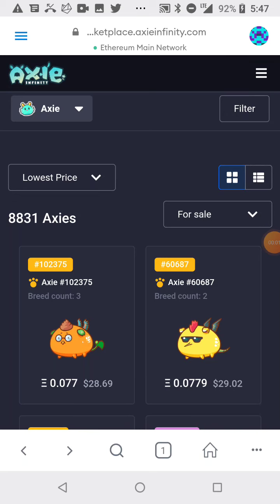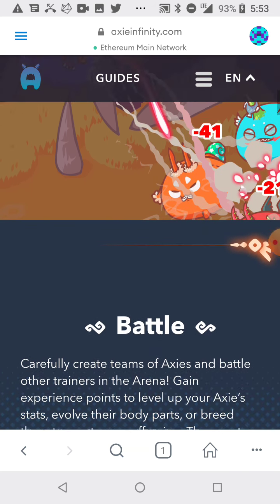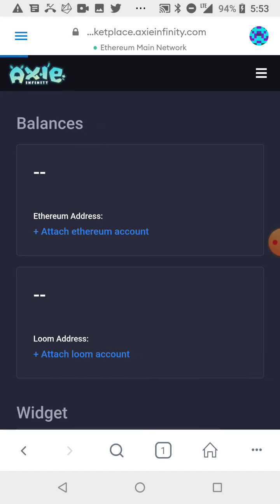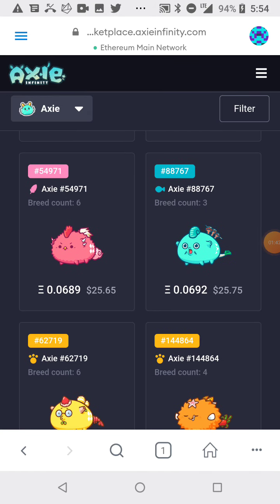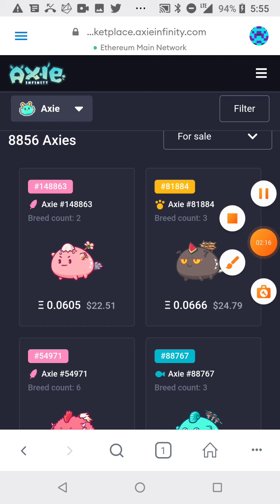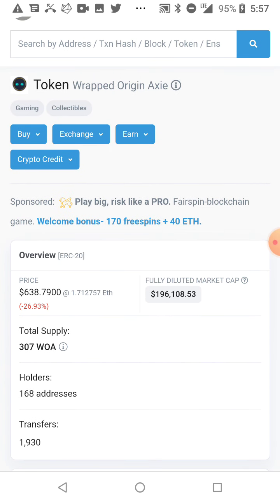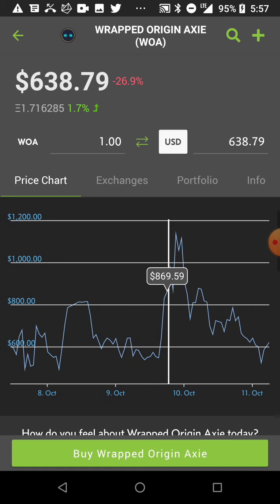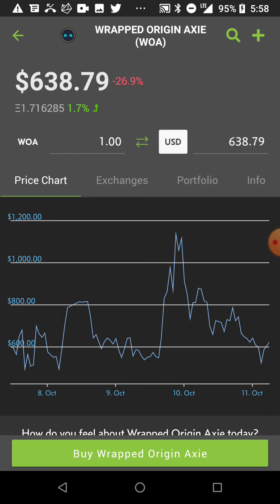150/ETHEREUM /PER ITEM SOLD | GET PAID TO PLAYING VIDEO GAMES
150/ETHEREUM /PER ITEM SOLD | GET PAID TO PLAYING VIDEO GAMES 150/ETHEREUM /PER ITEM SOLD | GET PAID TO PLAYING VIDEO GAMES
150/ETHEREUM /PER ITEM SOLD | GET PAID TO PLAYING VIDEO GAMES 150/ETHEREUM /PER ITEM SOLD | GET PAID TO PLAYING VIDEO GAMES
150/ETHEREUM /PER ITEM SOLD | GET PAID TO PLAYING VIDEO GAMES 150/ETHEREUM /PER ITEM SOLD | GET PAID TO PLAYING VIDEO GAMES
150/ETHEREUM /PER ITEM SOLD | GET PAID TO PLAYING VIDEO GAMES 150/ETHEREUM /PER ITEM SOLD | GET PAID TO PLAYING VIDEO GAMES
150/ETHEREUM /PER ITEM SOLD | GET PAID TO PLAYING VIDEO GAMES 150/ETHEREUM /PER ITEM SOLD | GET PAID TO PLAYING VIDEO GAMES
150/ETHEREUM /PER ITEM SOLD | GET PAID TO PLAYING VIDEO GAMES 150/ETHEREUM /PER ITEM SOLD | GET PAID TO PLAYING VIDEO GAMES
150/ETHEREUM /PER ITEM SOLD | GET PAID TO PLAYING VIDEO GAMES 150/ETHEREUM /PER ITEM SOLD | GET PAID TO PLAYING VIDEO GAMES
150/ETHEREUM /PER ITEM SOLD | GET PAID TO PLAYING VIDEO GAMES 150/ETHEREUM /PER ITEM SOLD | GET PAID TO PLAYING VIDEO GAMES
150/ETHEREUM /PER ITEM SOLD | GET PAID TO PLAYING VIDEO GAMES 150/ETHEREUM /PER ITEM SOLD | GET PAID TO PLAYING VIDEO GAMES
150/ETHEREUM /PER ITEM SOLD | GET PAID TO PLAYING VIDEO GAMES 150/ETHEREUM /PER ITEM SOLD | GET PAID TO PLAYING VIDEO GAMES
150/ETHEREUM /PER ITEM SOLD | GET PAID TO PLAYING VIDEO GAMES 150/ETHEREUM /PER ITEM SOLD | GET PAID TO PLAYING VIDEO GAMES
150/ETHEREUM /PER ITEM SOLD | GET PAID TO PLAYING VIDEO GAMES 150/ETHEREUM /PER ITEM SOLD | GET PAID TO PLAYING VIDEO GAMES